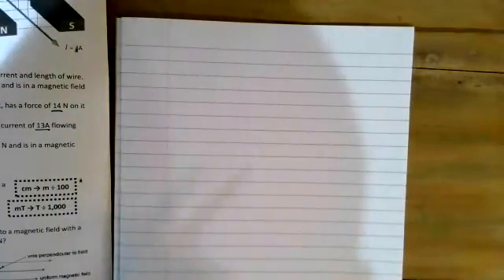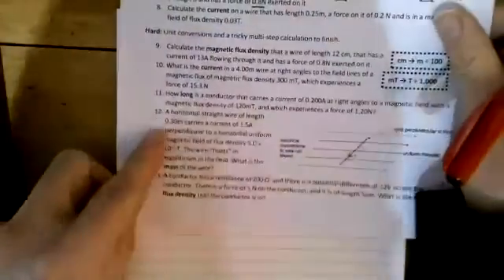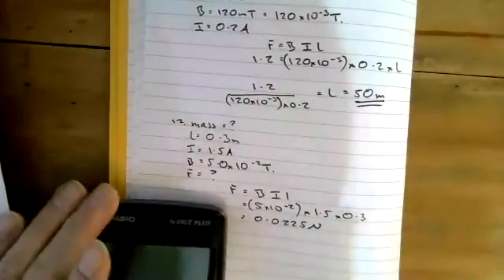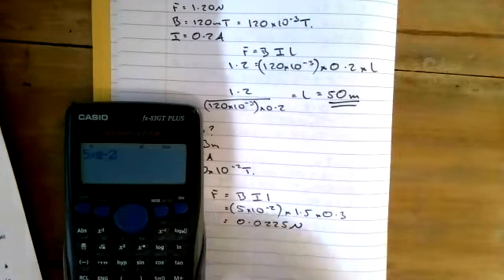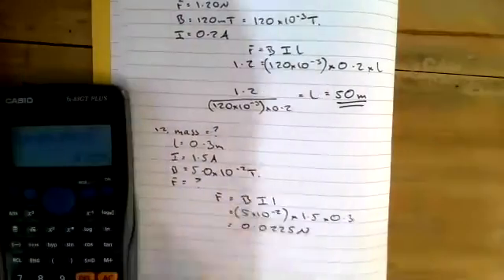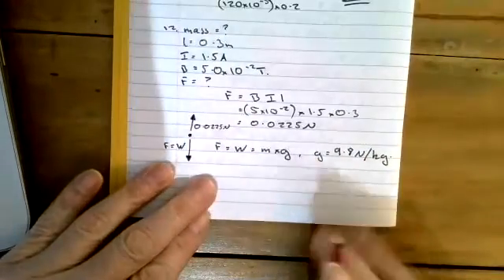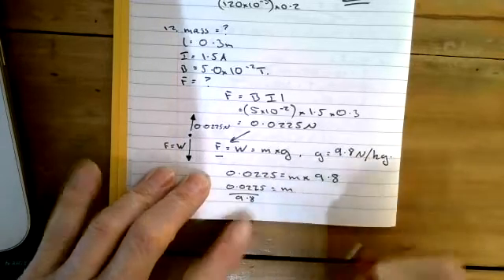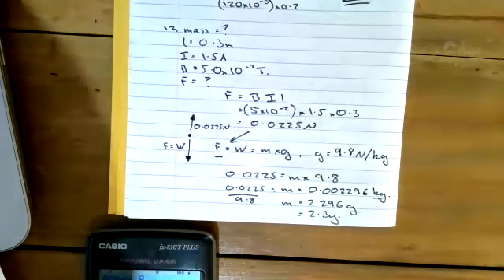Force on a CCC Q9 12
Worked examples and solutions